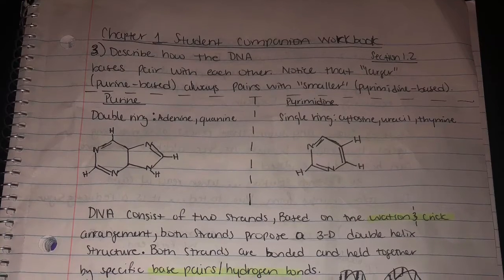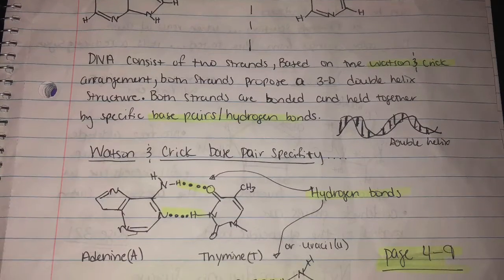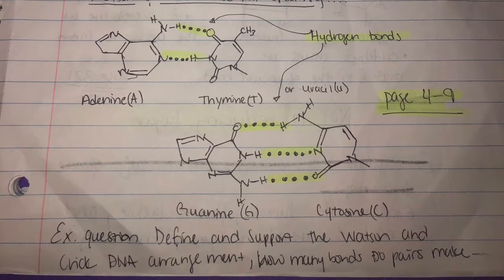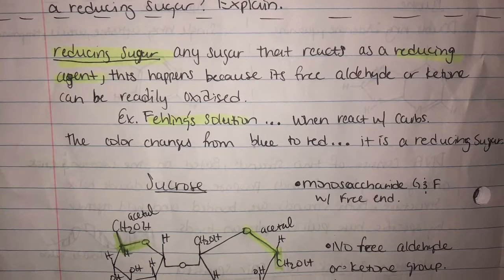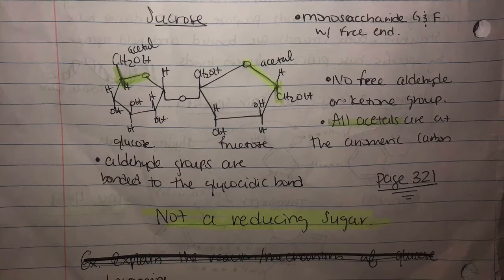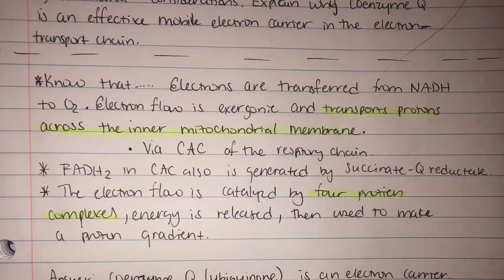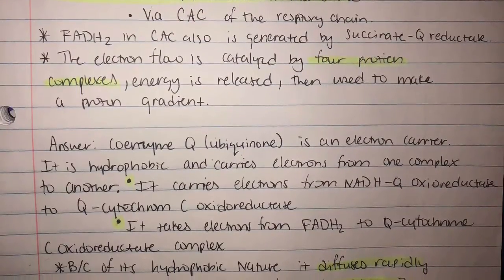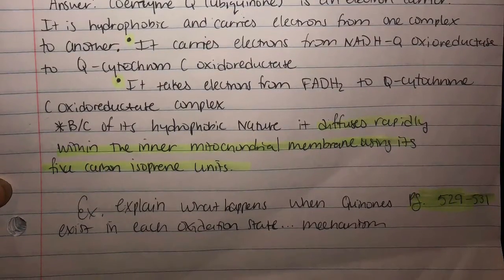final exam extra credit